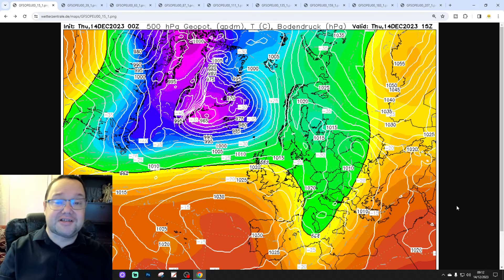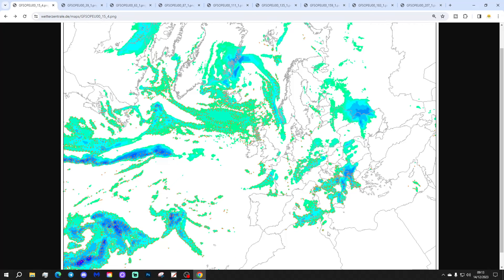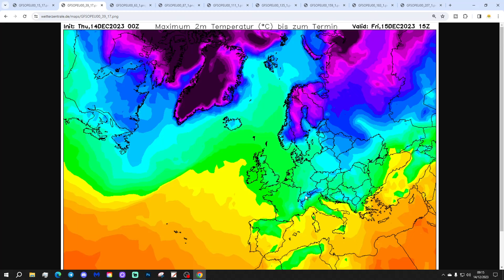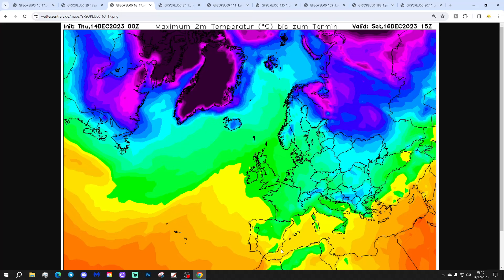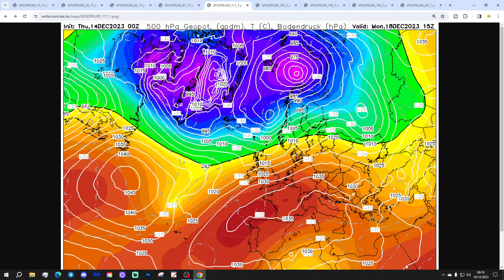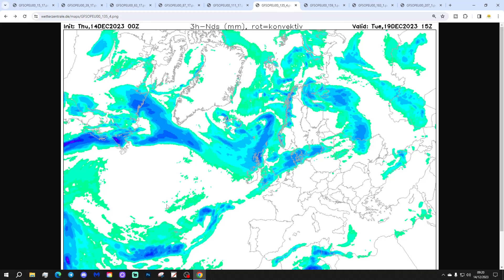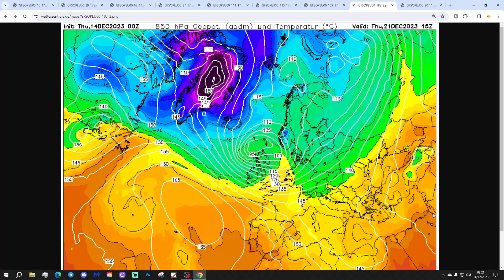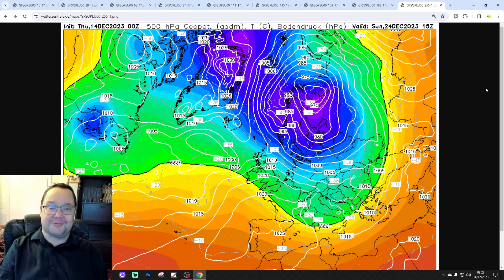Ten Day European Weather Forecast: 14th To 24th December 2023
Welcome to this weeks European Outlook!

This detailed European weather forecast will take us from 14th to 24th December 2023.

💡  Video Credits: 💡

 💡 GWV Links: 💡